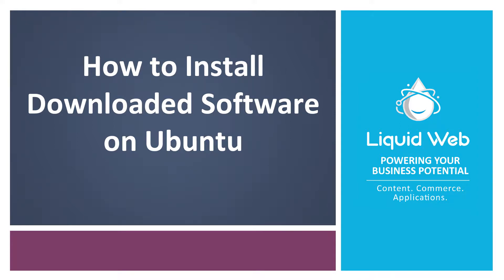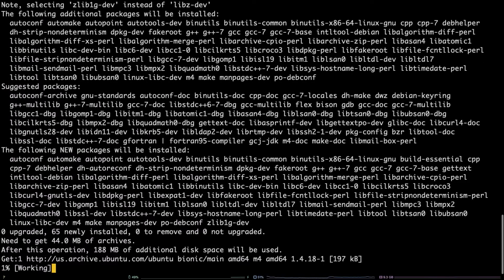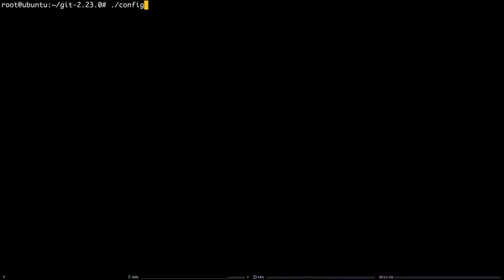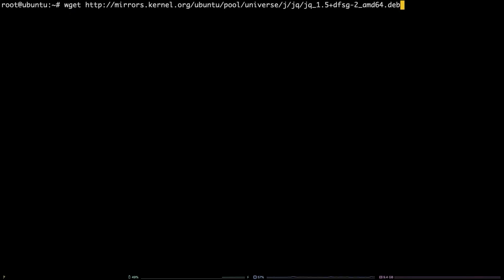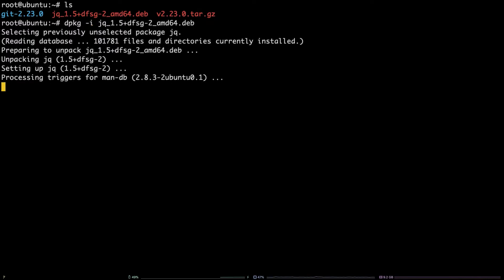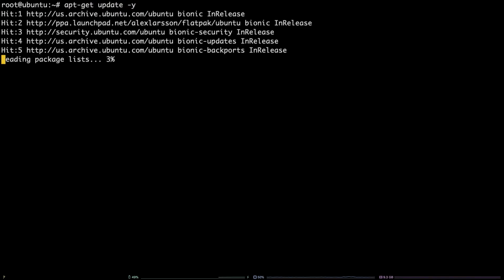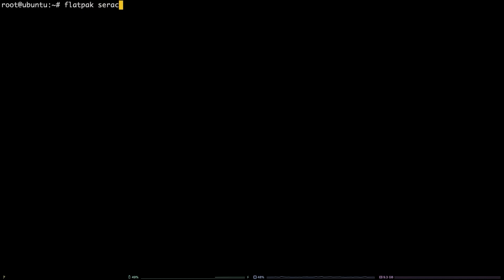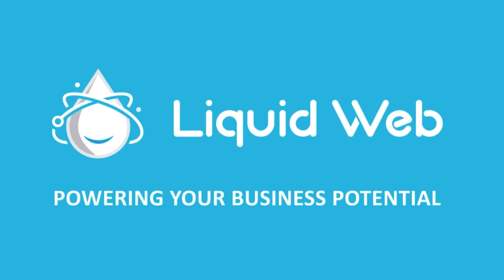How To Install Software From Source on Ubuntu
In this video, we follow along with the article titled "How To Install Software From Source on Ubuntu" in the Liquid Web knowledgebase located

Commands used:
SOURCE:
apt-get update -y
apt-get install build-essential -y
apt install build-essential dh-autoreconf libcurl4-gnutls-dev libexpat1-dev gettext libz-dev libssl-dev -y
tar -xvzf v2.23.0.tar.gz
cd git-2.23.0/
make configure
/configure --prefix=/usr
make all
make install
git --version

.DEB INSTALL
apt-get install libjq1 libc6 -y
dpkg -i jq_1.5+dfsg-2_amd64.deb
dpkg -i jq_1.5+dfsg-2_amd64.deb

FLATPACK
add-apt-repository ppa:alexlarsson/flatpak -y
apt-get update -y
apt-get install flatpak -y
flatpak --version
flatpak search Cowsay
flatpak install Cowsay -y

For more information on our managed products visit us to learn more about our current specials!